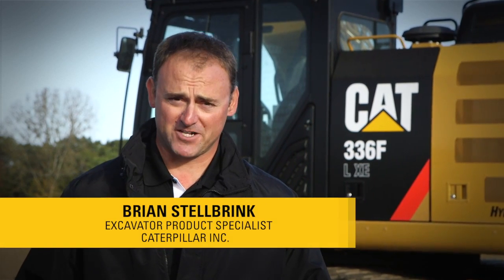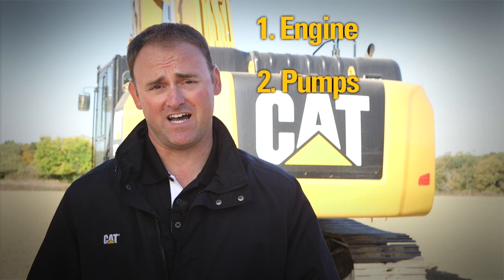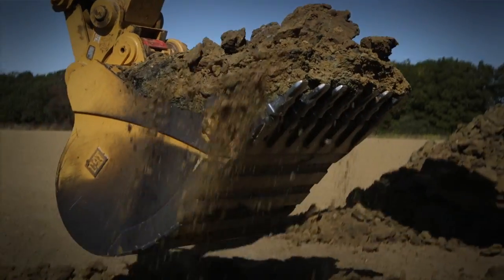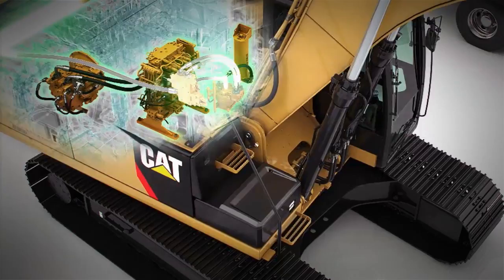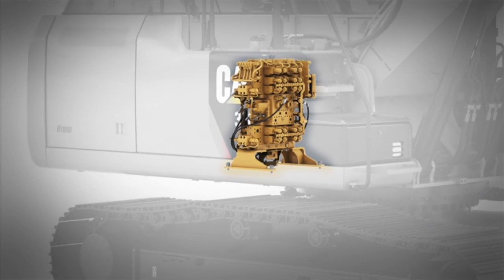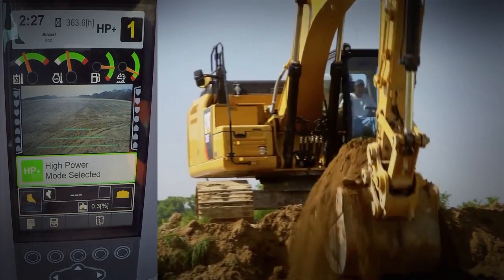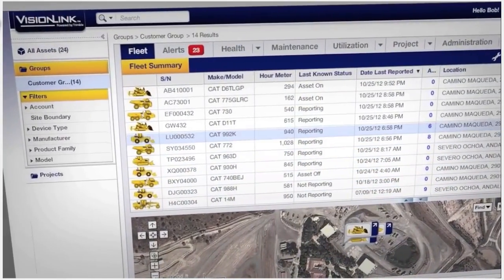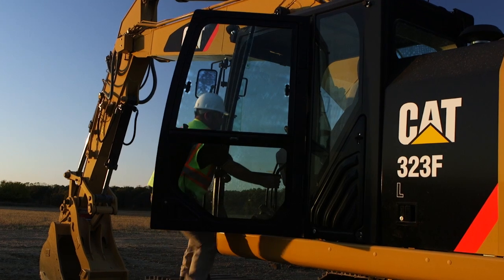Your Cat® Pro Knows Excavators | Chapter 2 - Fuel Efficiency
. Here are the top 5 fuel efficiency benefits you can expect from Cat® excavators.